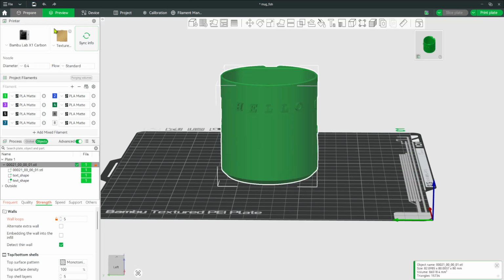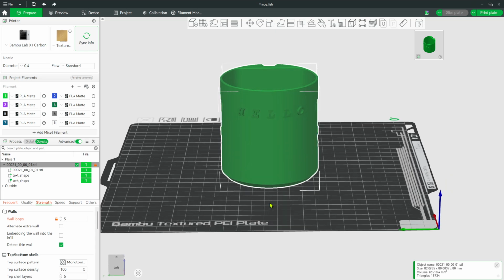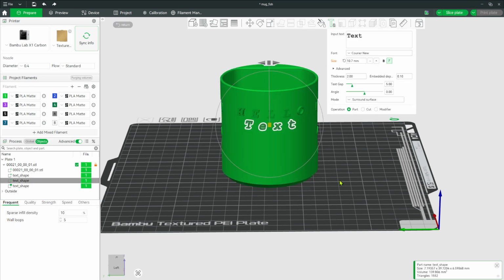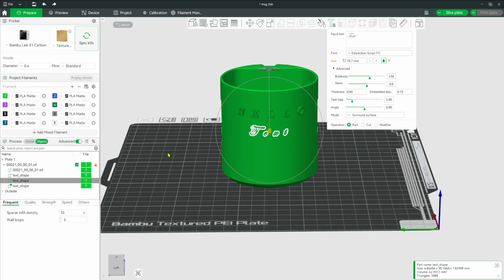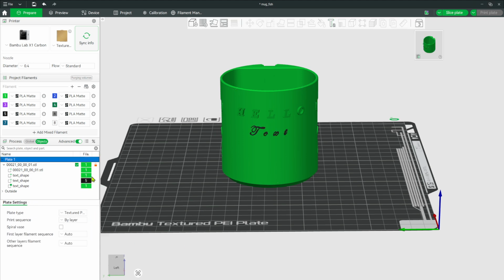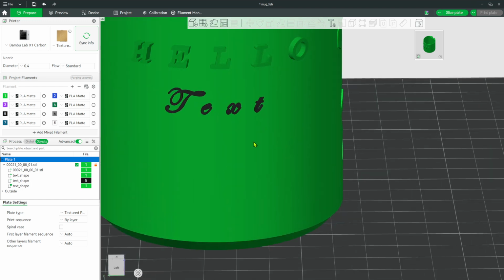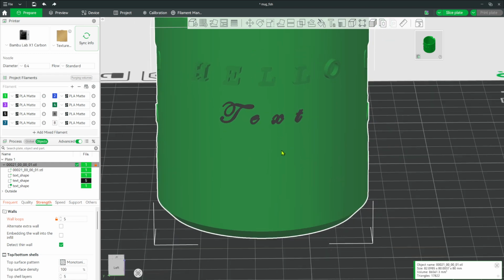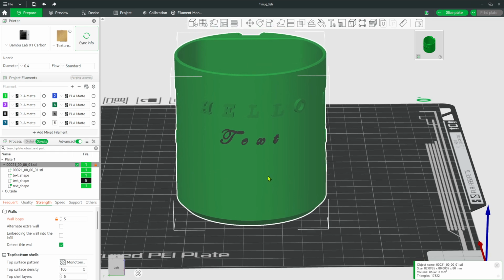How To EMBED TEXT In Bambu Studio (QUICK & EASY) 2026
In this video, I'll show you how to embed text in bambu studio. This is a full guide on how to seamlessly incorporate text elements into your designs using bambu studio in 2026. In case you've been trying to enhance your projects by adding text in bambu studio, this is the video you need to see! ✍️📐